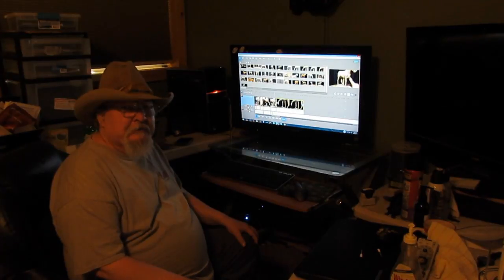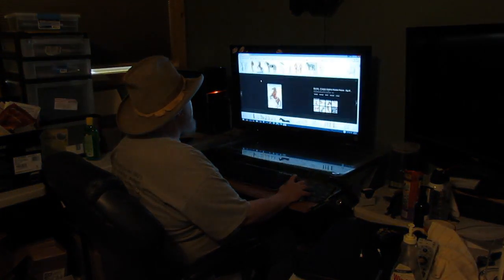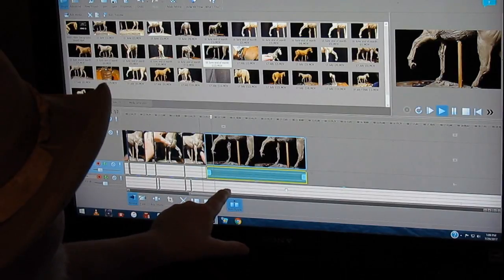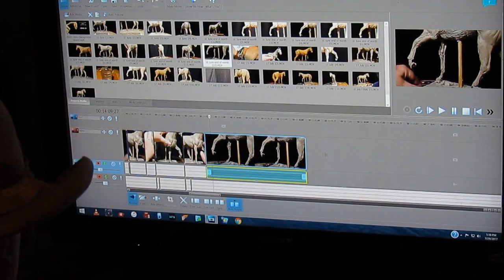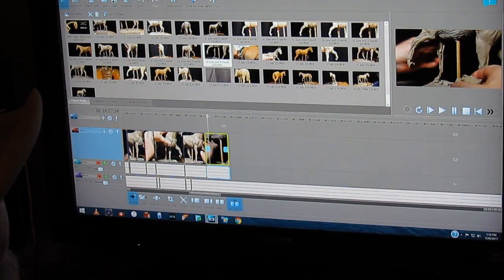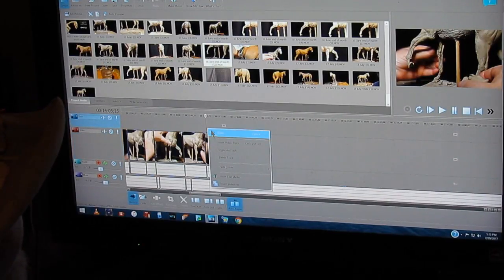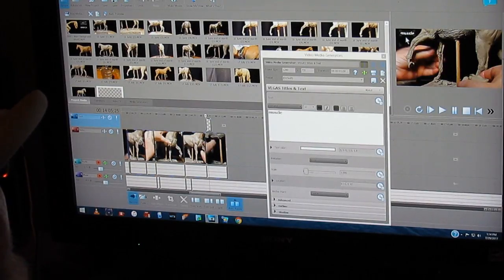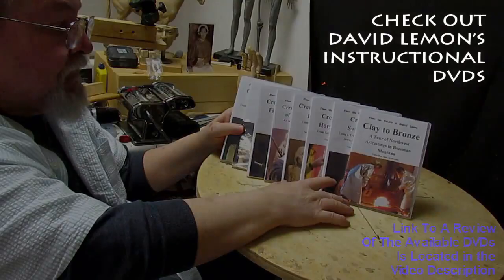Creating a Horse from Scratch Instructional DVD Editing My Video